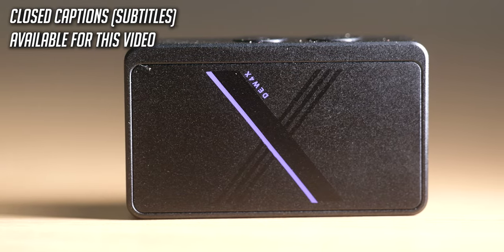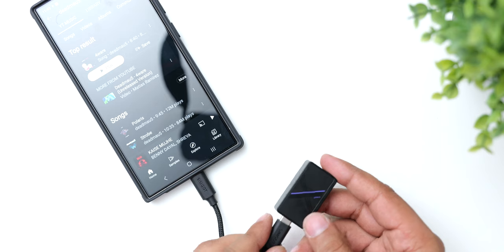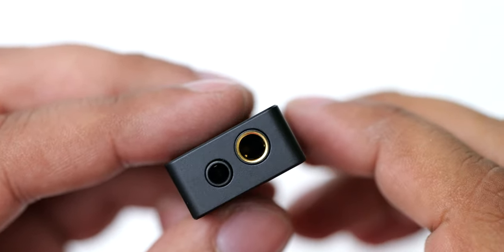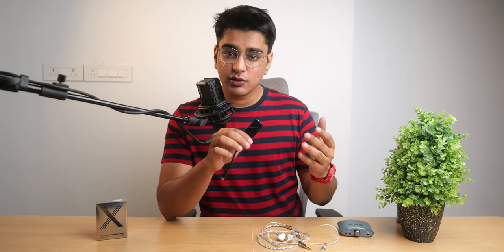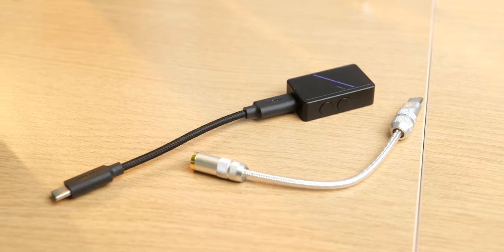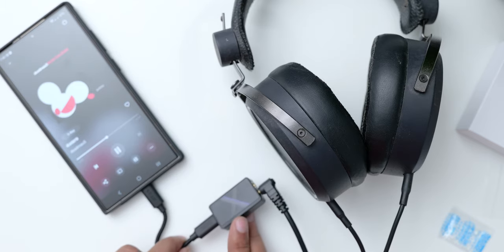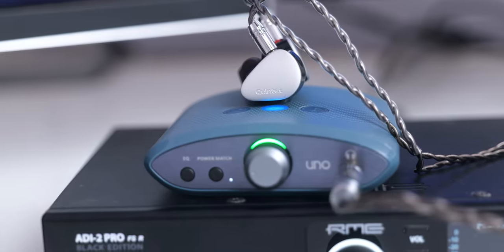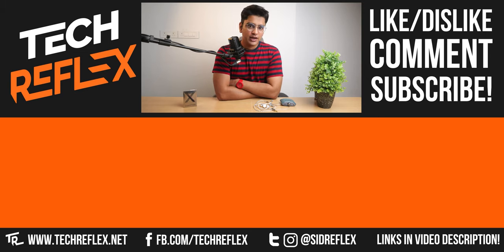Simgot DEW4X DAC Review: Smol box goes brr!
Simgot's new DEW4X offers a very powerful amp + DAC is a somewhat affordable price range that you can use in many ways!

Chapters:
00:00 - Intro
00:18 - Unboxing & Concept
00:45 - Design & Features
01:41 - Output
02:52 - Sound Quality & Conclusion